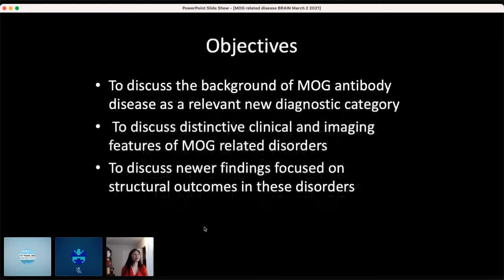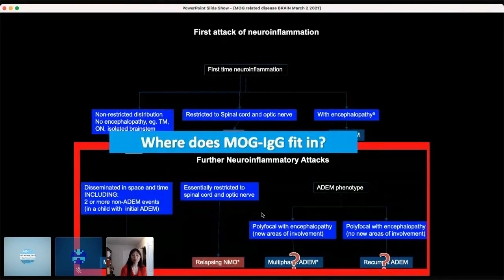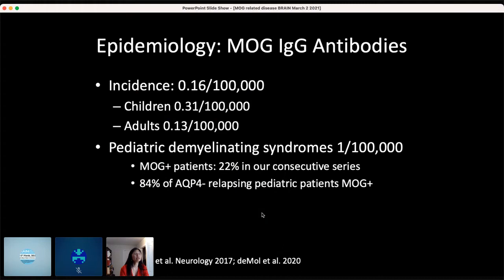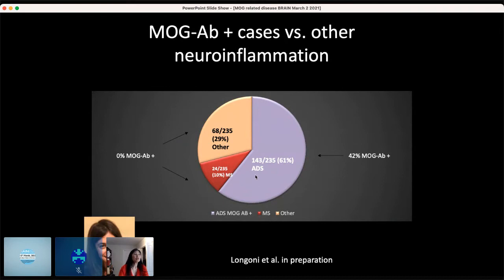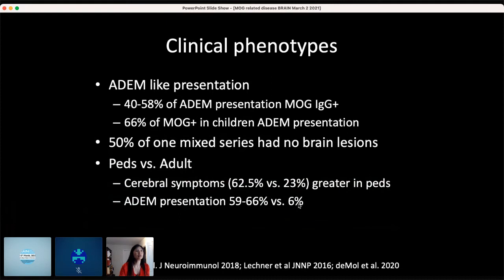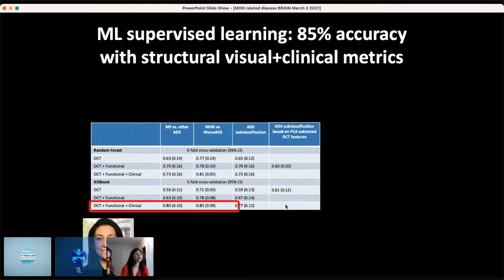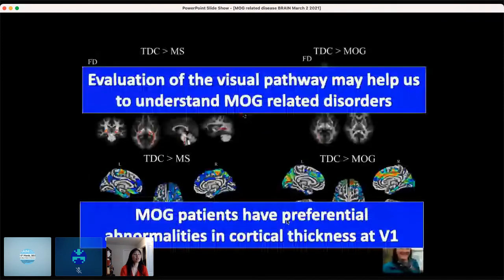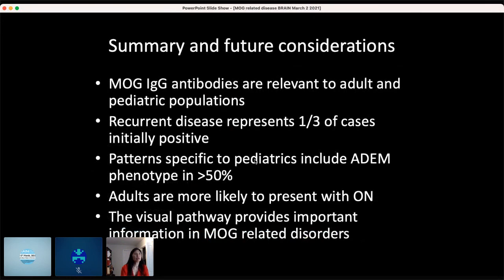The Brain Conference 2021: Translational Research presentation: E Ann Yeh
THE BRAIN CONFERENCE
4-5 MARCH 2021

NEUROINFLAMMATION SESSION
Chair: Olga Ciccarelli
Translational Research presentation: E Ann Yeh
"Myelin oligodendrocyte glycoprotein (MOG) antibody associated disease"